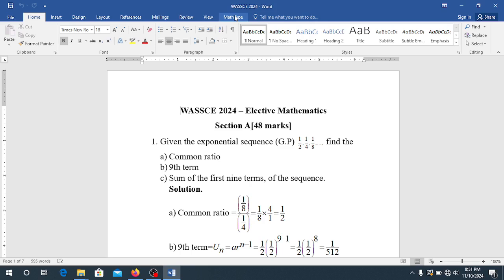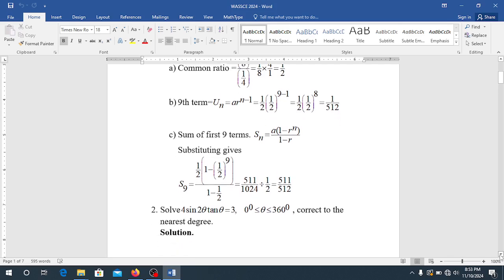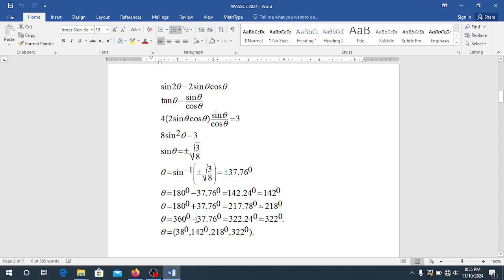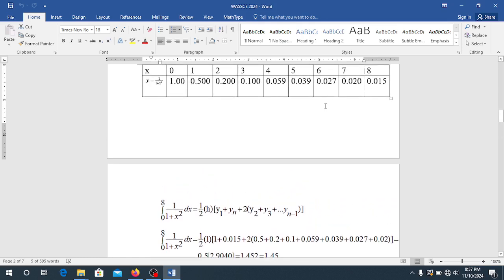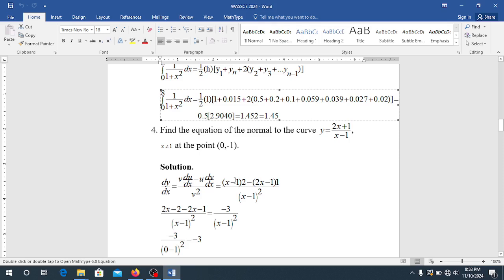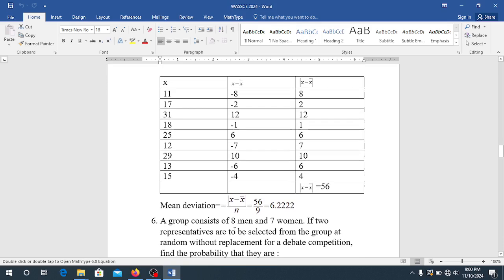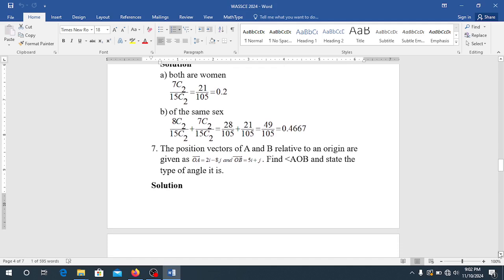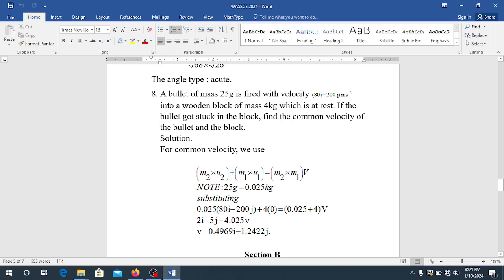WASSCE 2024-ELECTIVE MATHEMATICS solutions with EMPHASIS on AREAS to note.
In this video, we'll be sharing the solutions to the 2024 WASSCE Elective Mathematics questions. Whether you're a student struggling to understand complex math concepts or a teacher looking for a reliable resource, this video is for you. Our expert will break down each question, providing step-by-step explanations and detailed solutions to help you grasp the material. With this video, you'll gain confidence in your math skills and be well-prepared to tackle the exam. So, sit back, relax, and let our expert guide you to success!
WASSCE Mathematics,WASSCE 2024,waec past questions, # WASSCE Exam Prep, wassce, Expert Solutions, WASSCE Tips, online maths help.